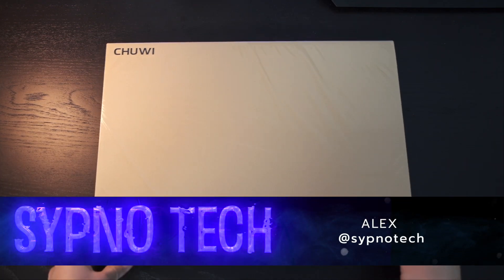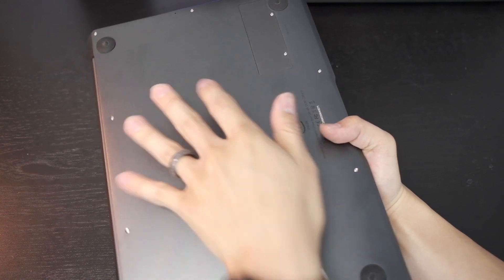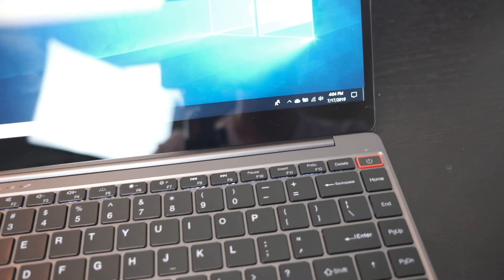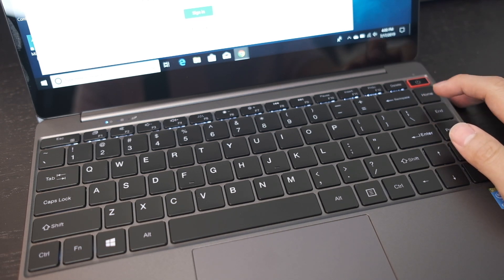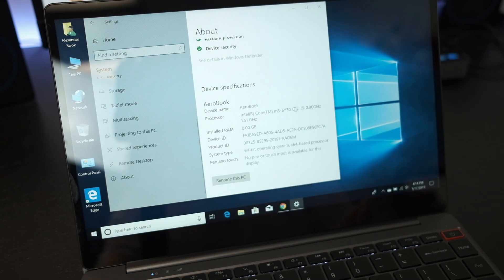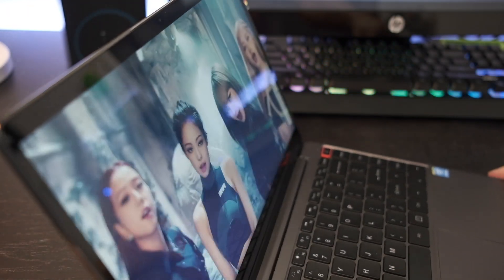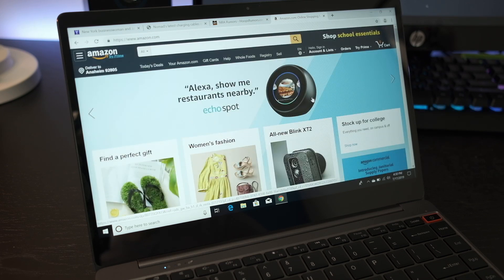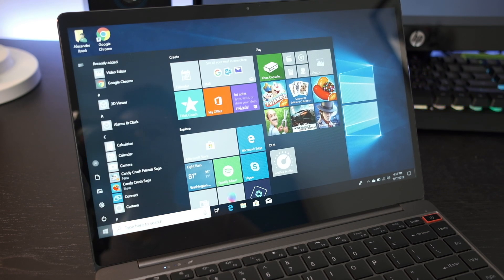Hands-On with the Chuwi Aerobook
One of Alex's biggest score this past Amazon Prime Day was this 13.3' Windows Laptop which has a Core M3 processor for the low price of $399.  Computer maker Chuwi has always been known to provide solid products for lower prices, but does the Aerobook take it to the next level?